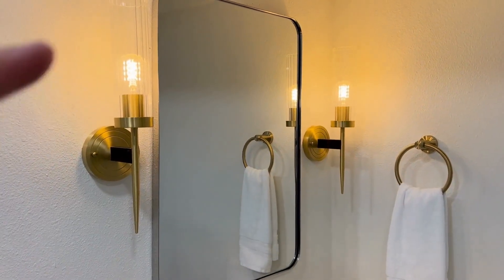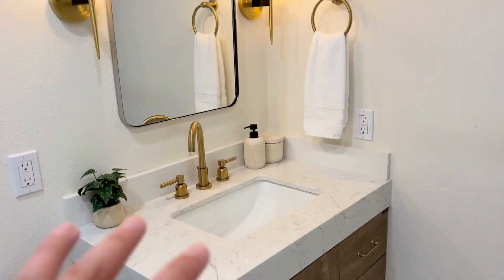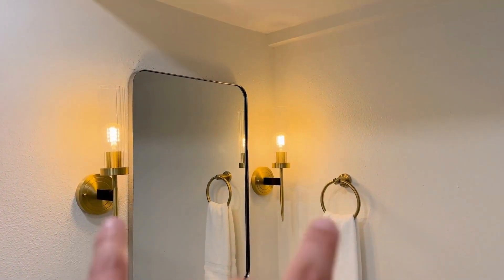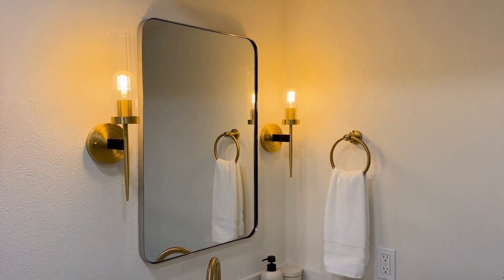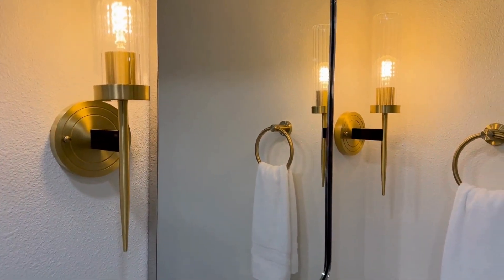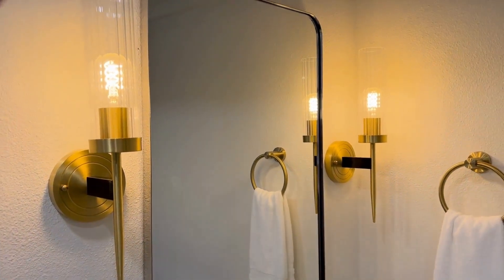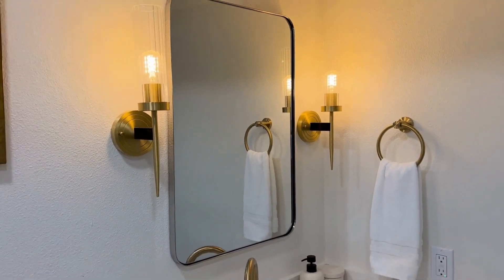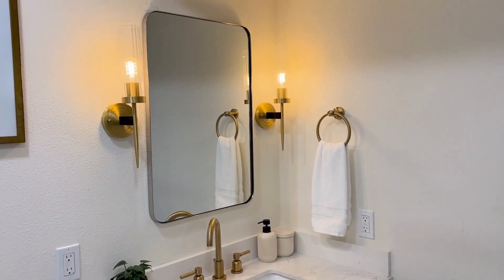PERMO Vintage Bronze Antique Single Wall Sconce Lighting Fixture Review